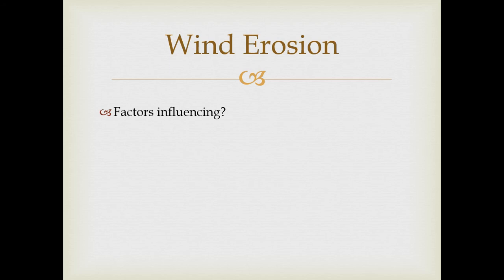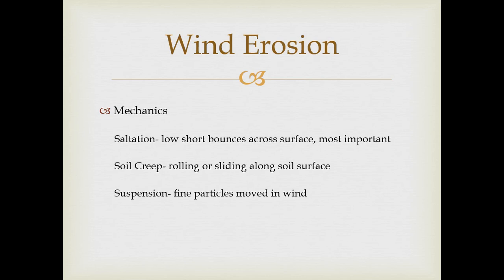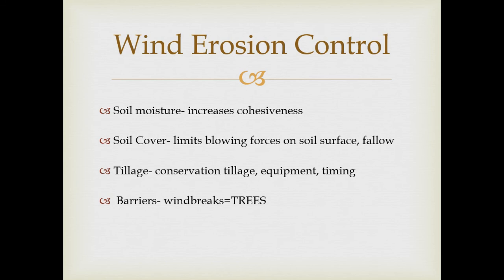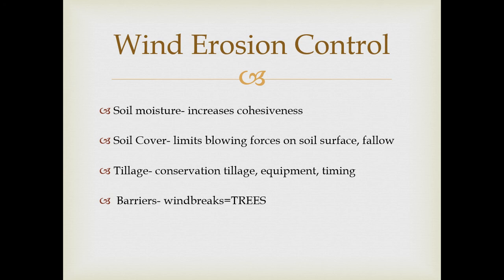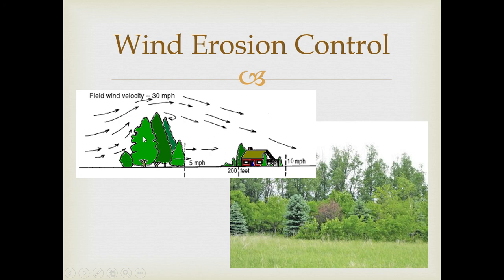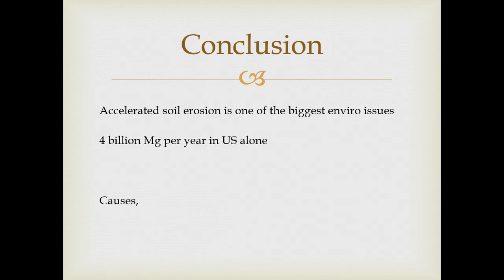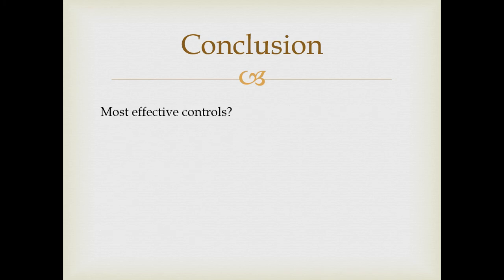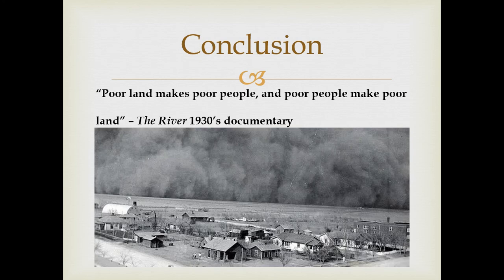Soil Erosion 3. Wind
Winds role in soil erosion and degradation.